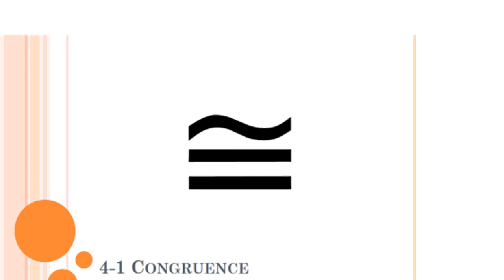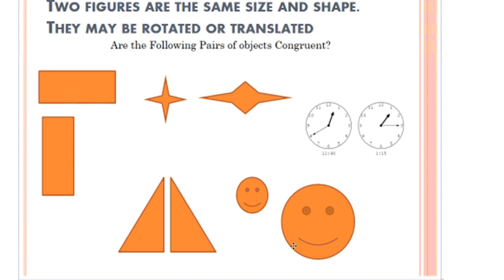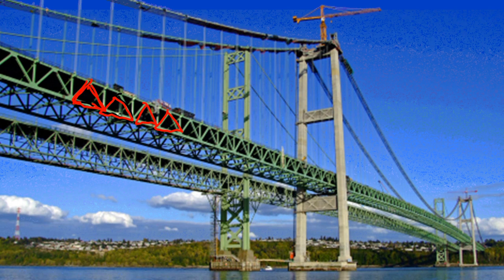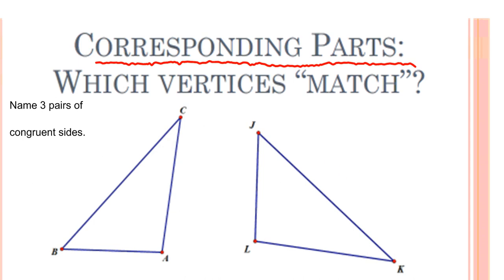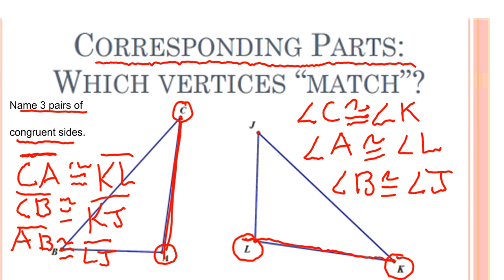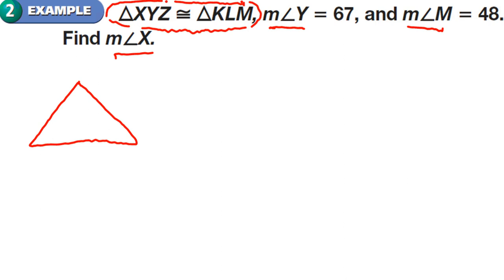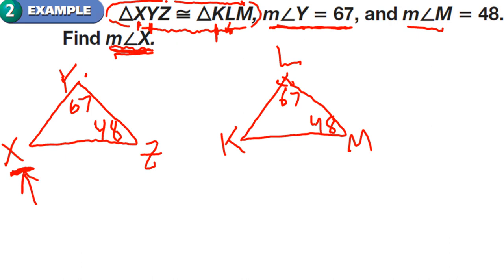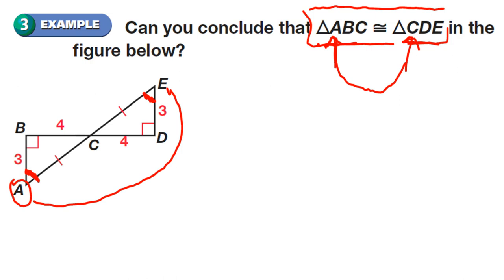Chapter 4: Lesson 1 Congruence